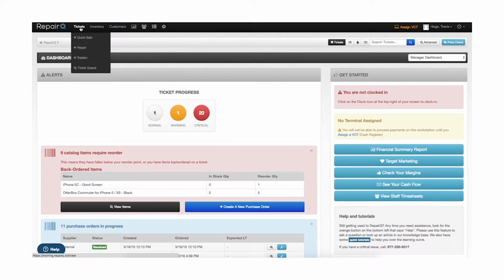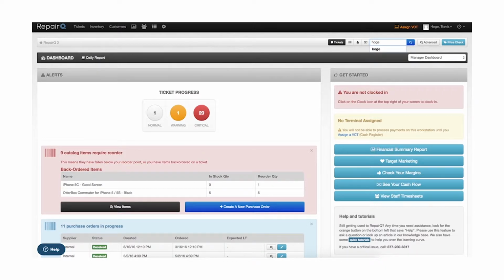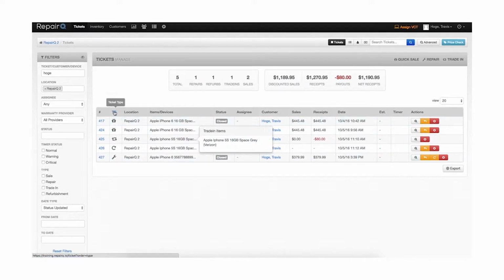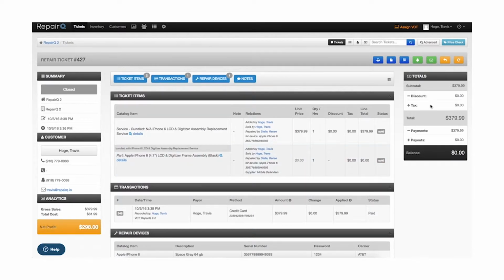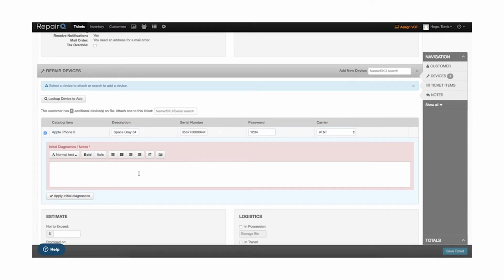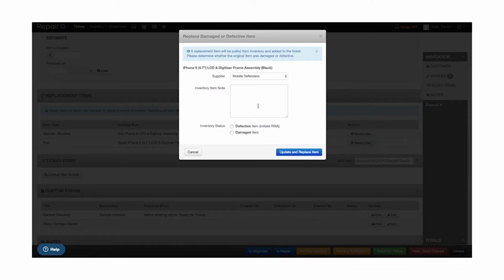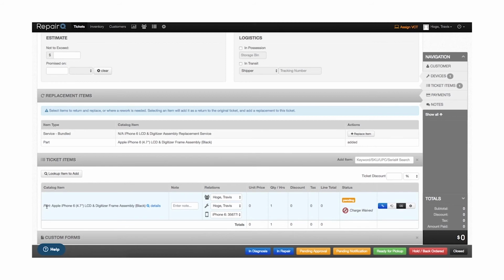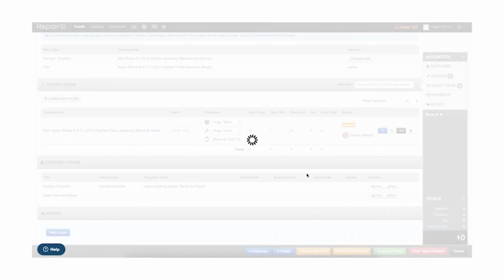Onboard the Q - Return Repair